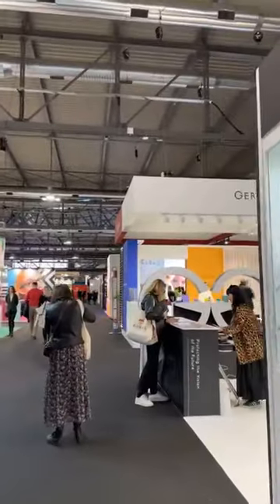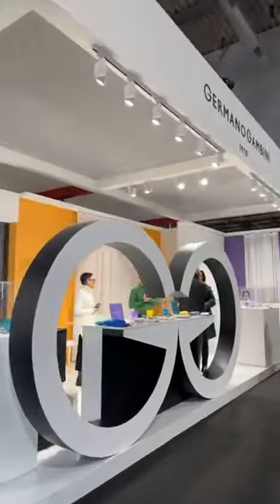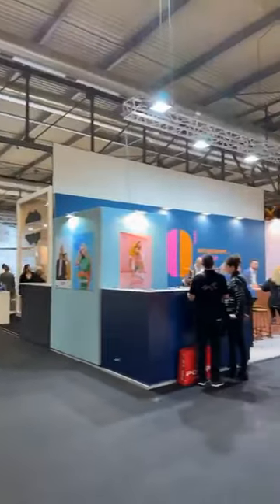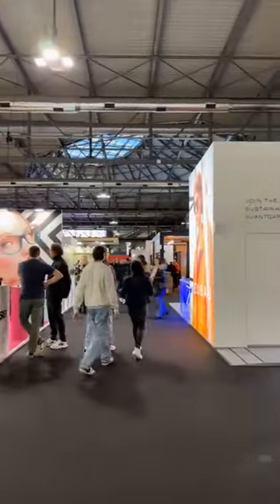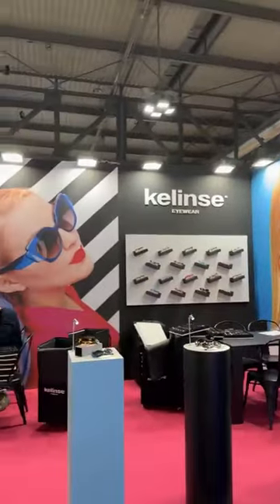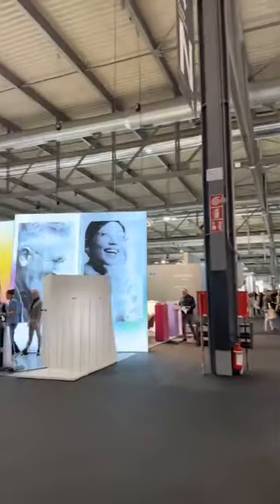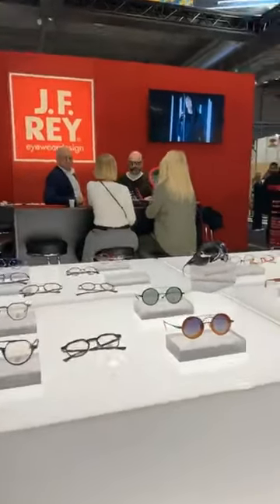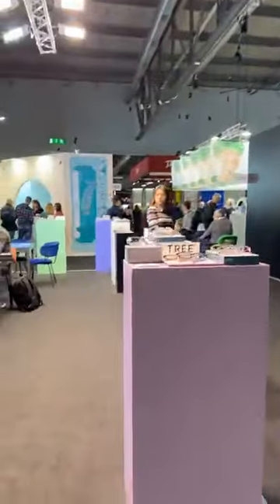MIDO 2023 - Day 1 Pavilion 4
MIDO Eyewear Show 2023  Milan, Italy